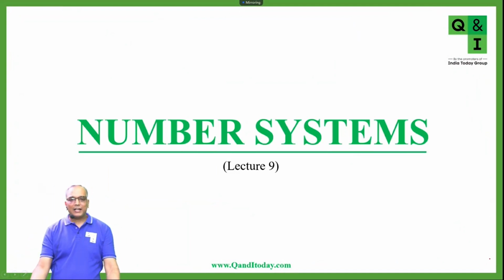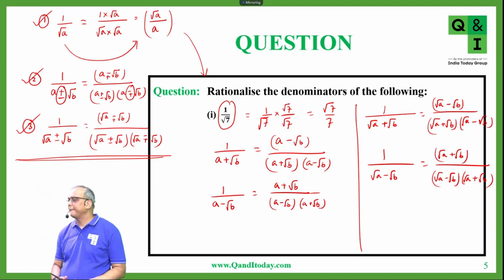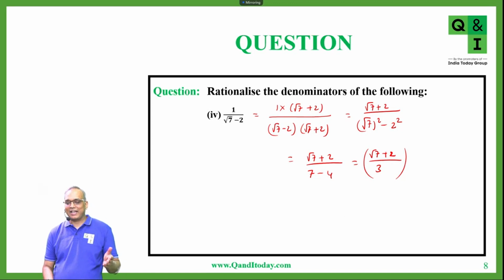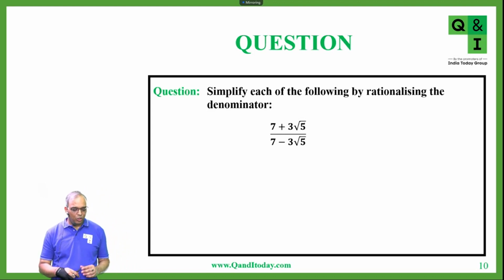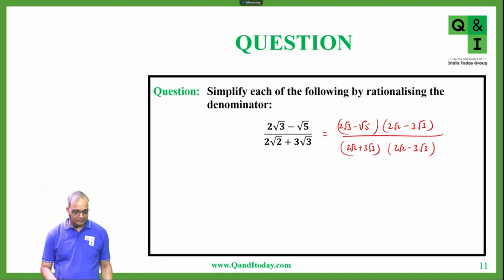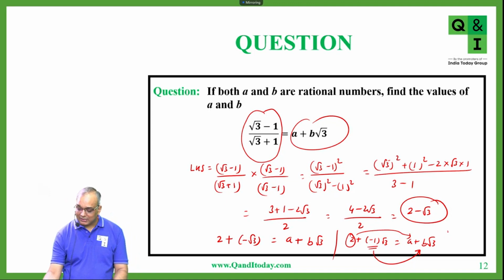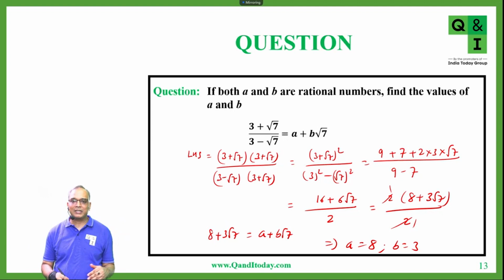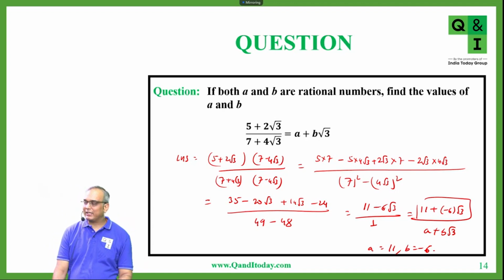Q&I Summer Course | Mathematics| Class 9 | Number Systems | Lecture 9